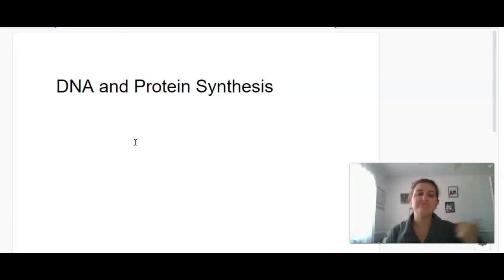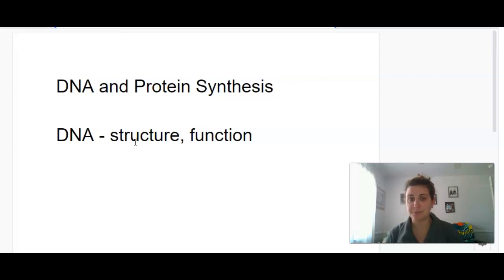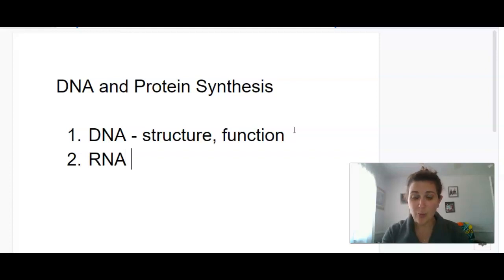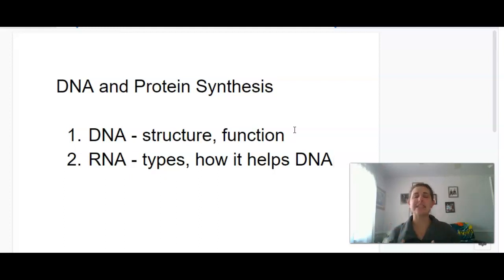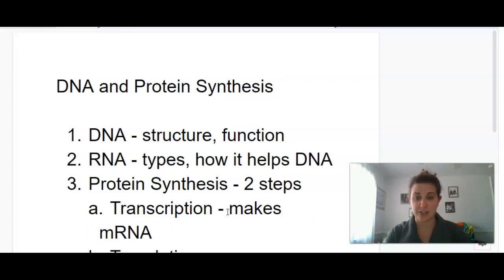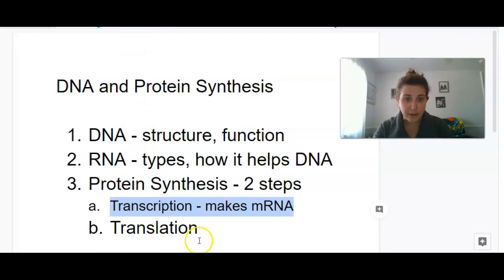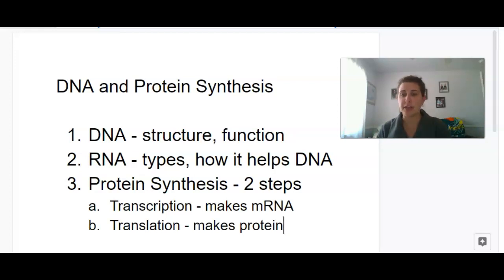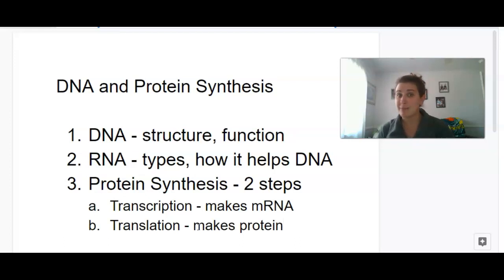Intro to DNA/Protein Synthesis